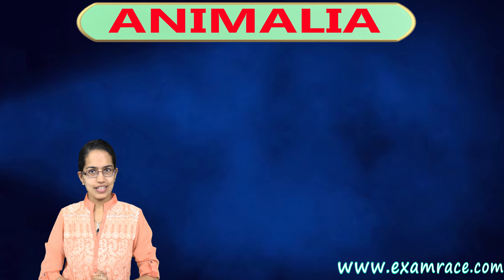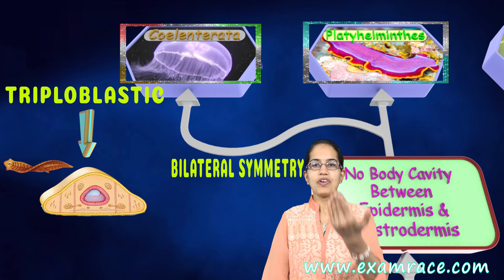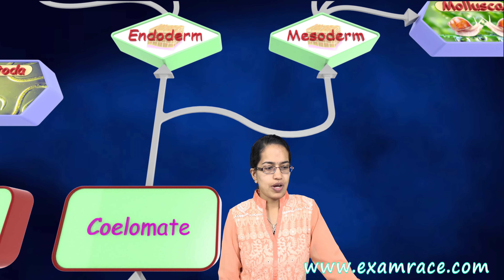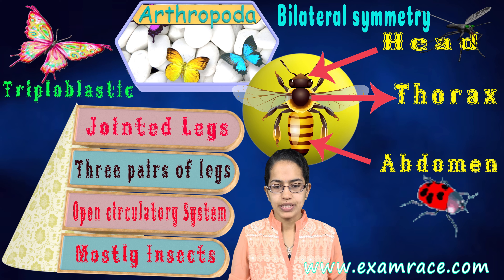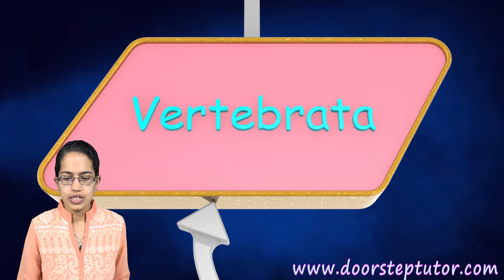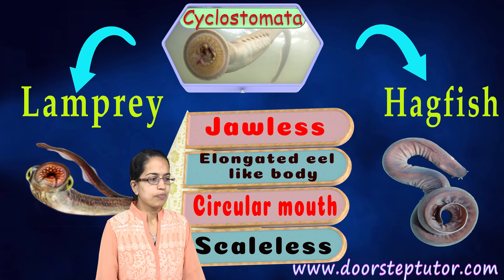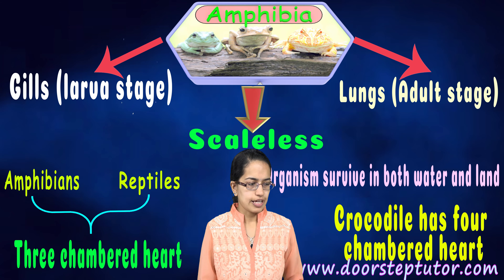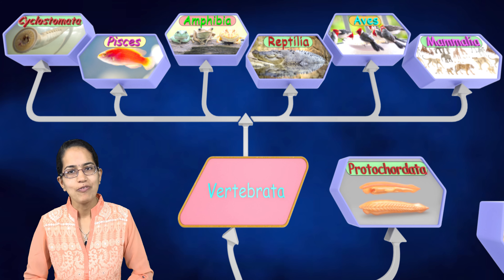Animal Classification: Non-Chordata, Chordata - Reptiles, Aves, Mammalia, Amphibia, Pisces| ICSE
Dr. Manishika Jain explains Animal Classification: Chordata, Non-Chordata, Reptiles, Aves, Mammalia, Amphibia, Pisces

    Phylum 1 Porifera (porus- pore, ferre- to bear; ‘organisms with holes’)E.g: Sycon, Euplectella (Venu’s flower basket), Hyalonema (rope sponge), Spongillia, Euspongia ( Bath sponge) etc.
    Phylum 2 Cnidaria or Coelenterata ( koilos- hollow, enteron- gut)E.g: Hydra, Millepora (coral), Aurelia (jelly- fish), Rhizostoma, Fungia (mushroom coral) etc.
    Phylum 3 Ctenophora (ktenos-comb, phora- carrying)E.g: Pleurobrachia (comb jelly), Cestum (Venu’s girdle), etc.
    Phylum 4 Platyhelminthes (platys-flat, helmins- worm; Flatworms) E.g: Planaria, Fasciola,Schistosoma (blood- fluke), Taenia solium (pork tape worm) etc.
    Phylum 5 Nematoda E.g: Ascaris (round- worm), Wucheria bancrofti (filarial worm), Enterobius (pinworm of human) etc.
    Phylum 6 Annelida ( annelus- a ring; segmented worms ) E.g: Nereis (sand worm), Aphrodite (sea mouse), Pheretima (earthworm), Hirudinaria (Indian cattle leech) etc.
    Phylum7 Arthropoda (arthros- jointed; podos- foot; jointed- legged animals) E.g: Peripatus, Cancer (true cab), Scolopendra (Centipede), Anopheles (mosquito), Pieries (butterfly) etc.
    Phylum 8 Mollusca (molluscus- soft) E.g: Pila (apple nail), Helix (garden snail), Octopus (devil-fish) etc.
    Phyllum 9 Echinodermata ( echinos- spiny or hedge hog, derma- skin; spiny skinned animals) E.g: Antedon (feather star), Cucumaria (sea cucumber), Asterias (star- fish or sea star) etc.
    Phyllum 10 Chordata ( chorda- string) It is the most advanced goup. It consists of reptiles, Amphibians, Aves, Mammalia etc.

Chapters:
0:00 Animalia
1:08 Cellular Level
1:09 Porifera
1:33 Tissue Level
1:43 No body Cavity between Epidermis & Gastrodermis
3:00 Coelenterata
3:24 Platyhelminthes
3:58 Pseudocoelom
4:07 Nematoda
4:32 Coelomate
5:02 Mesoderm
5:26 Annelida
6:17 Arthropoda
6:58 Mollusca
7:54 Endoderm
8:19 Echinodermata
8:49 Notochord Present
9:16 Protochordata
9:19 Notochord Present in Larval Stage
9:49 vertebrata
10:41 Cyclostomata
11:05 Pisces
12:34 Cold Blooded
12:42 Amphibia
13:45 Reptilia
13:57 Aves
14:18 Mammalia